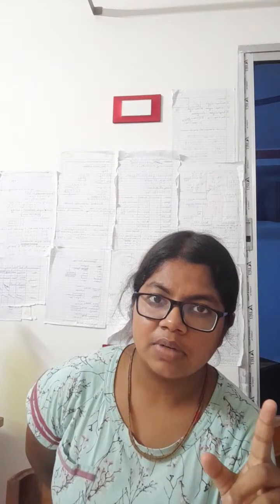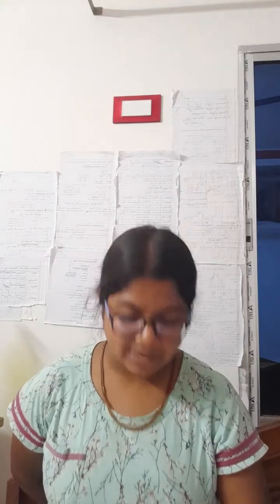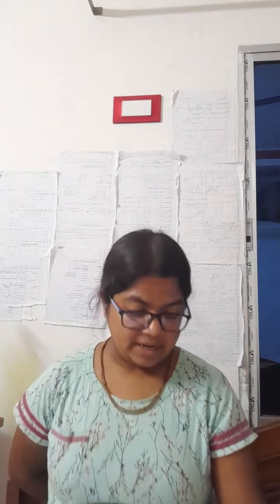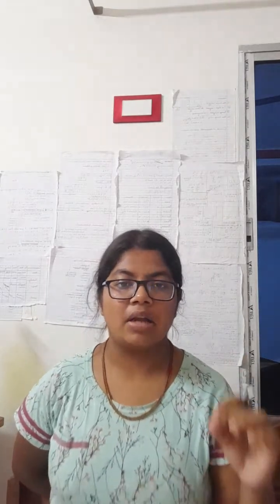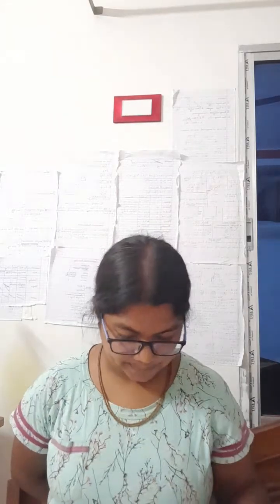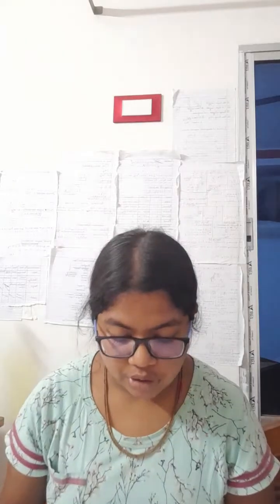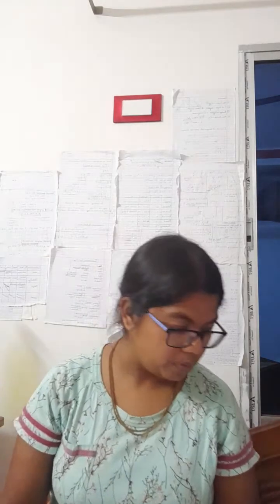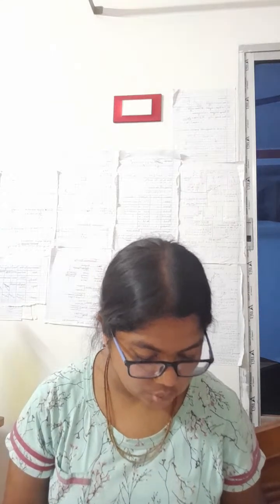Bonggirl_Shree-Lifestyle is live physics revision 2026